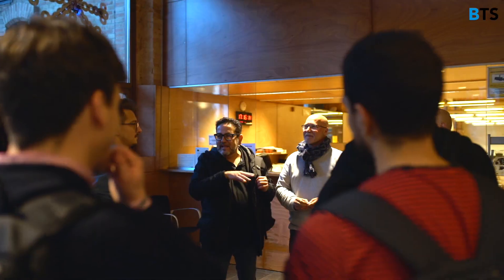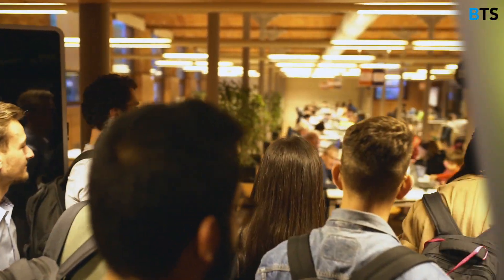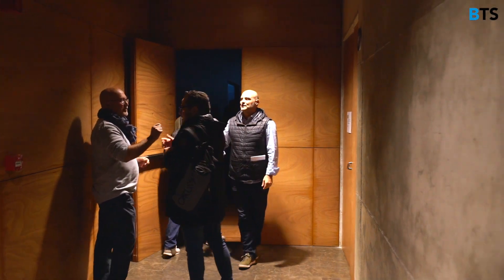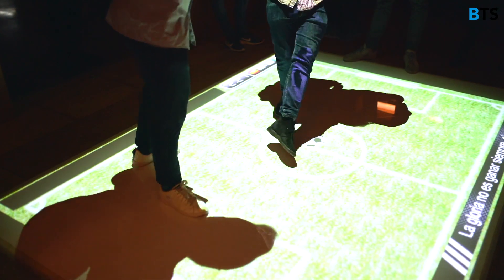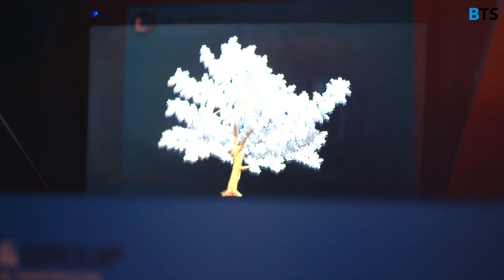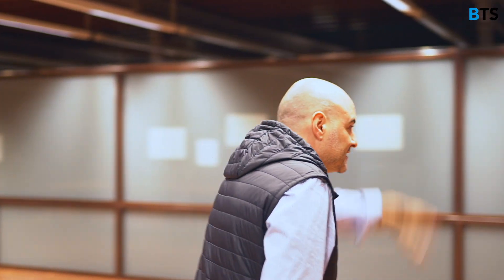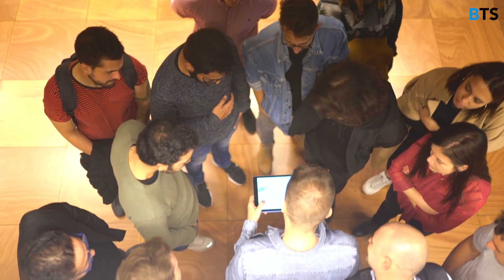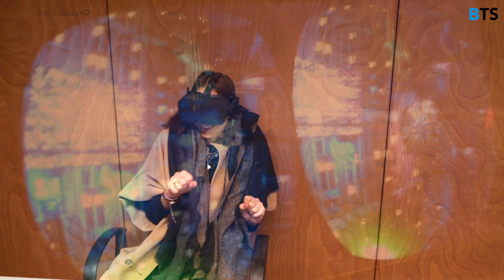Experiencing Innovative Technologies at Citilab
During the visit at digital lab Citilab students discovered the newest digital tech innovations, ranging from holograms to Augmented Reality to Virtual Reality products.